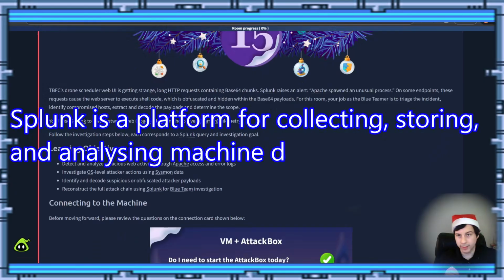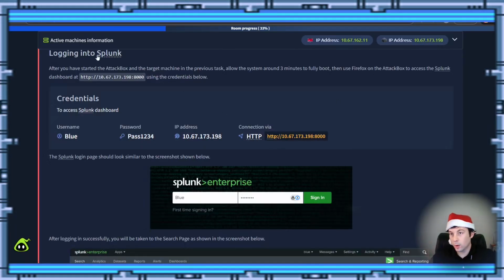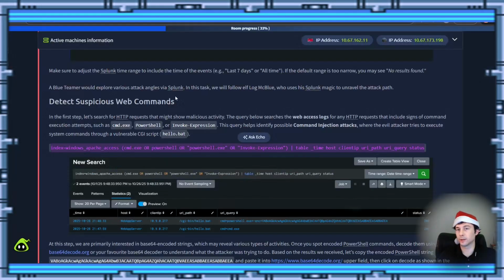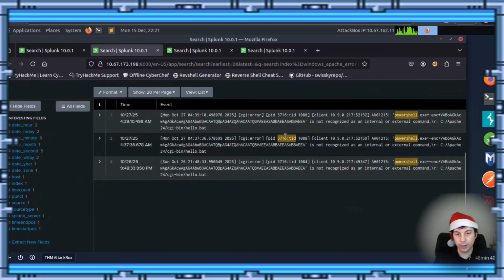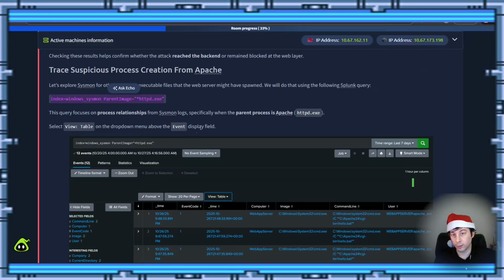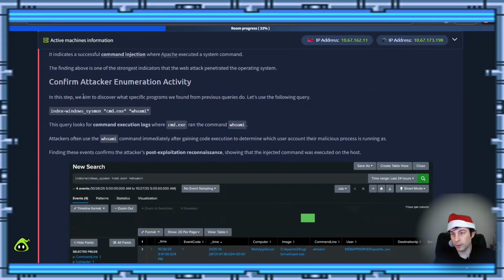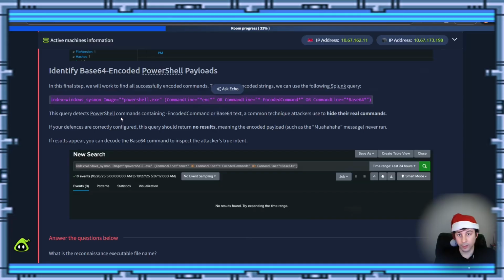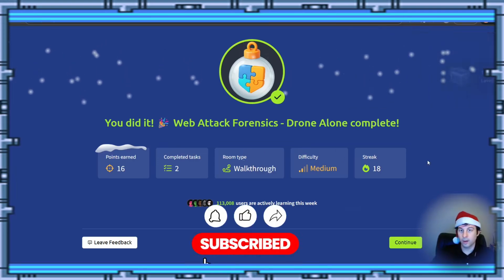TryHackMe Advent of Cyber Day 15 Web Attack Forensics Drone Alone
This was a quick walk through of  THM's AoC 2025 day 15 challenge focusing on Containers with a focus on Docker.  Explore web attack forensics using Splunk.  Let's put on our Blue Hat, dive in and save the day!!!

Hope you all enjoy the ride on this one.